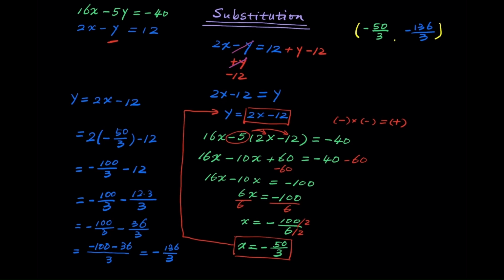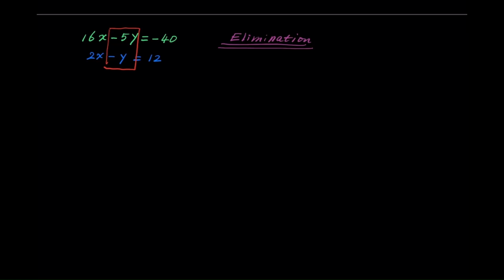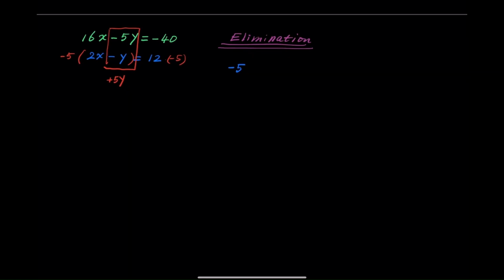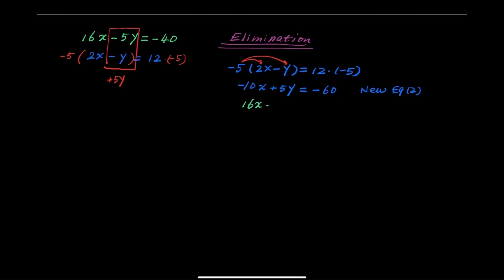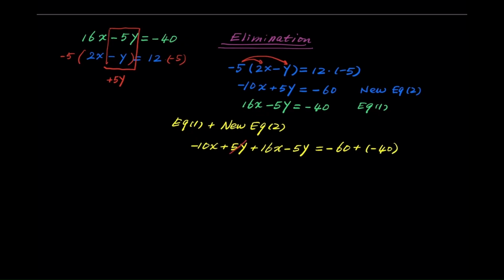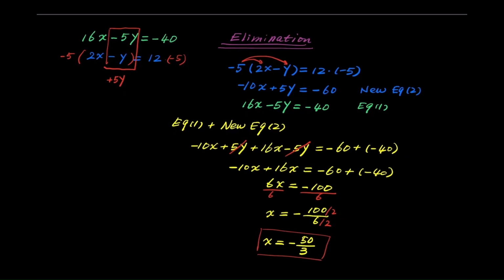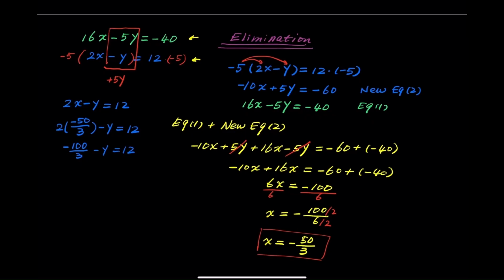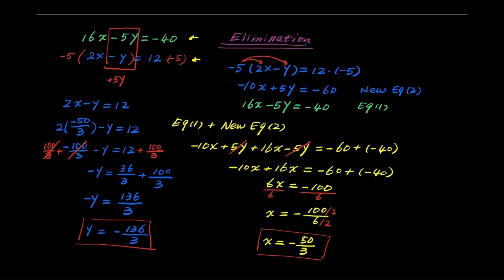Solve Linear Equation system with Fractions - Part 2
Step-by-step guide on how to simplify equations with fractional coefficients, converting them to integer coefficients. We demonstrated two techniques: substitution and elimination, to solve for the linear equation system.